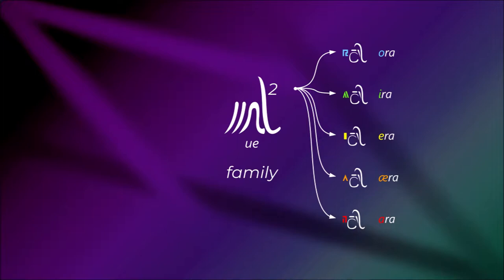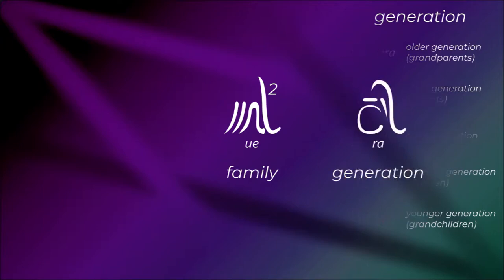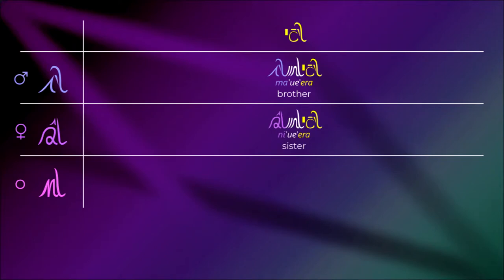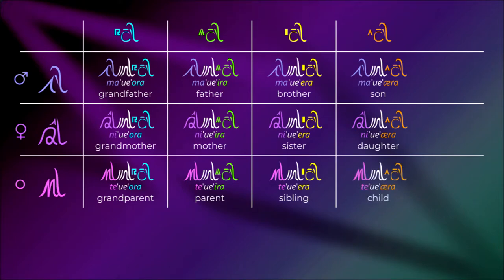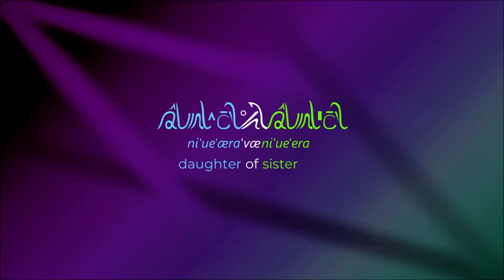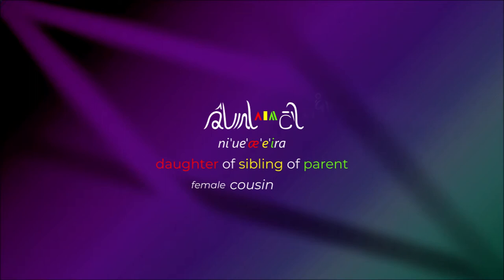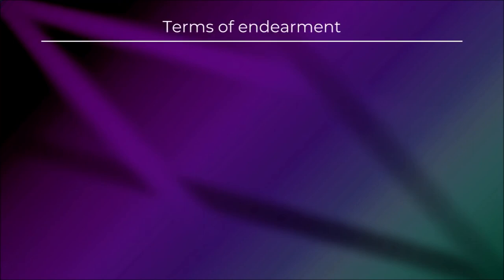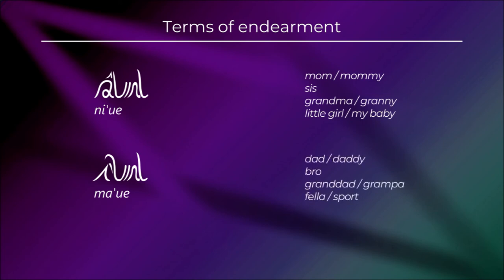The Ælis Language - Lesson 36 - Family